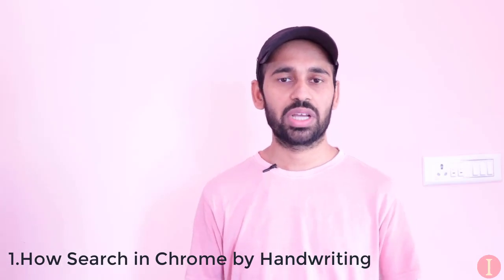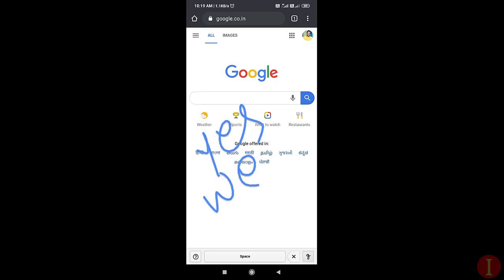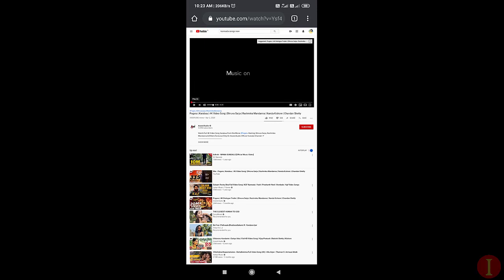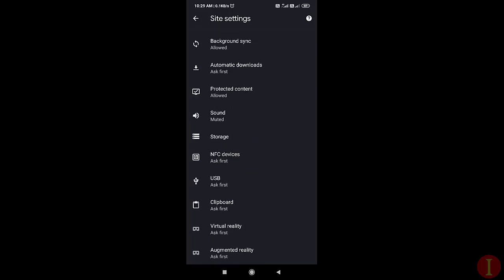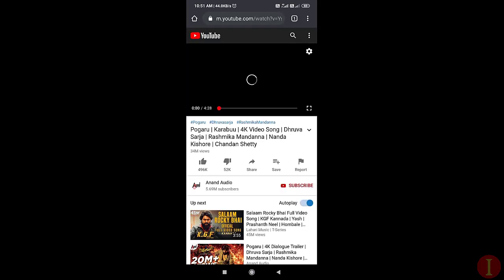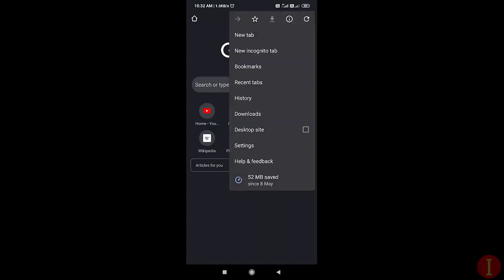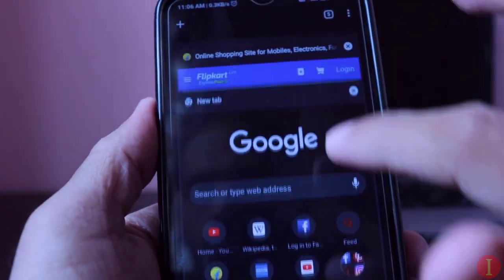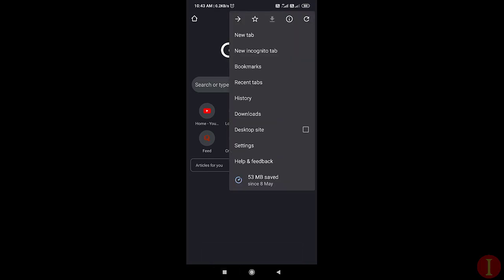7 Very Useful Google Chrome Android Tricks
Google Chrome is popular with 69% of total contribution as Browser in world.But what we don't know is "Chrome" has so many hidden features to give the better experience of Android.
And in this video I have selected 7 useful Hidden features to explain.

Topics Covered
1.How Search in Chrome with Handwriting 00:17
2.How Listen Songs from Youtube 00:50
3.How Stop the Auto Play Sound in Background 01:27
4.How to watch High Quality Youtube Videos 01:57
5.How to use in Dark Mode 02:33
6.How to Switch Tabs Easily 03:04
7.Use of Back and Switch button in Chrome 03:24

Other Video's

How to Search in Google Effectively | Most People Don't Know |10 Tips and Tricks in ಕನ್ನಡ

How to Download Facebook videos to Gallery in Android without any App I Tips in Kannad

My Gears:
Main Camera